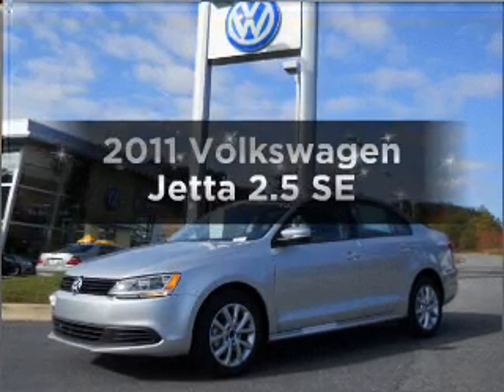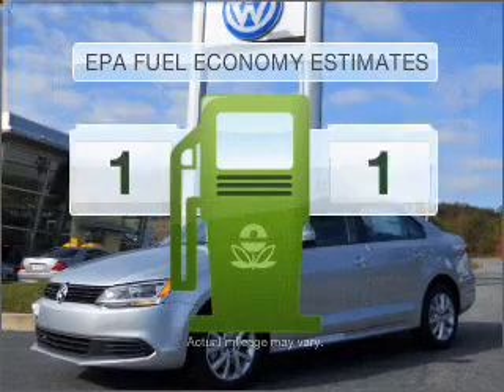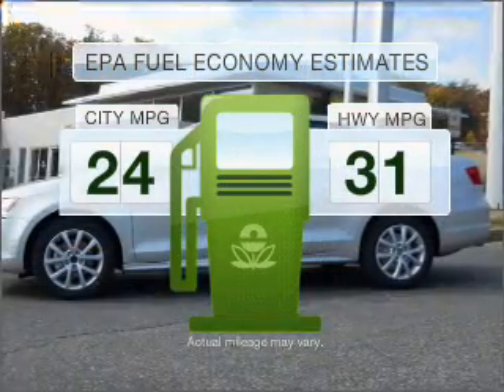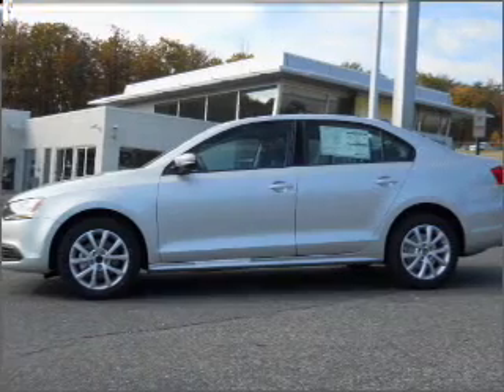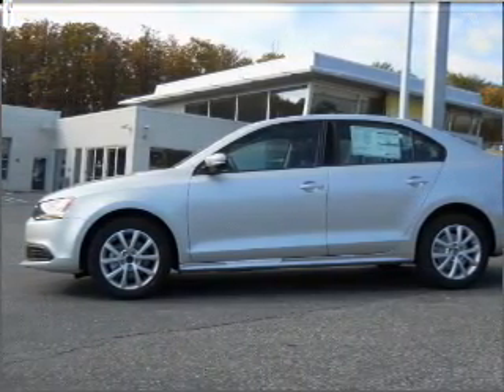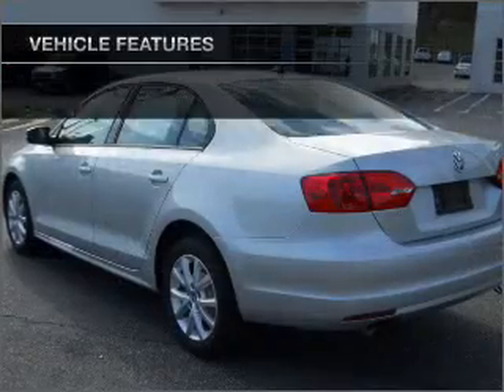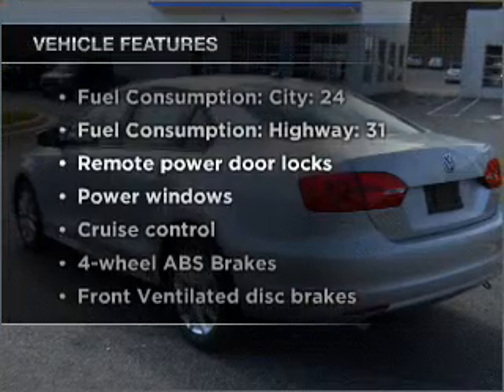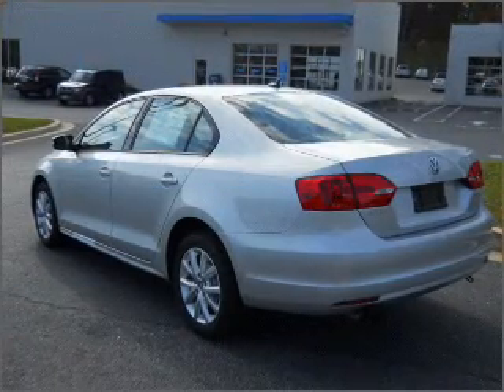2011 Volkswagen Jetta - Laurel MD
Year: 2011
Make: Volkswagen
Model: Jetta
Trim: 2.5 SE
Engine: 2.5 liter inline 5 cylinder 20 valve
Transmission: 6-Speed Automatic
Color: Reflex Silver Metallic
Mileage:
Address:
3371 Laurel Fort Meade Road